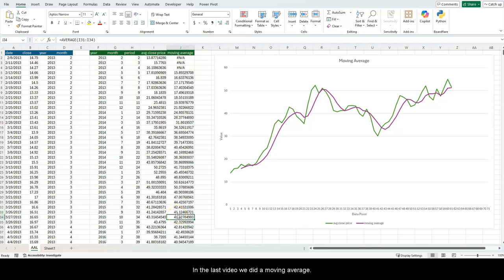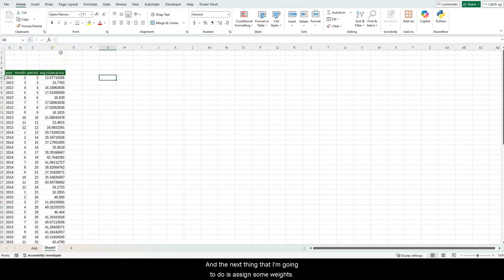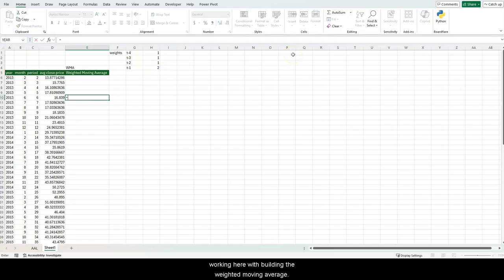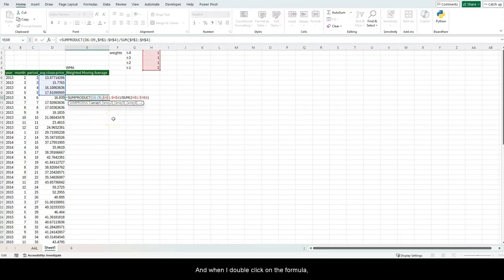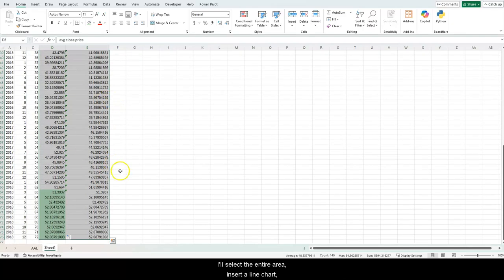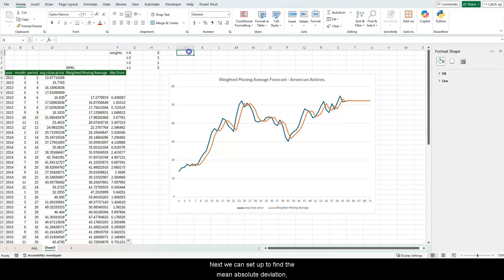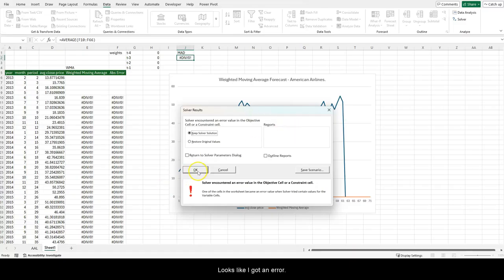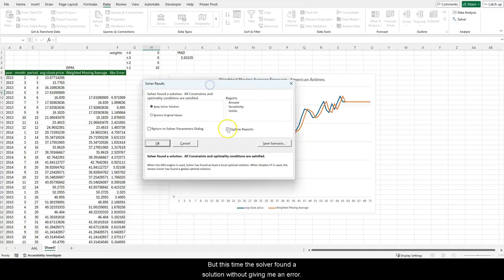Weighted Moving Average in Excel